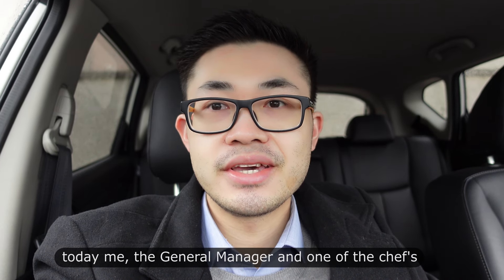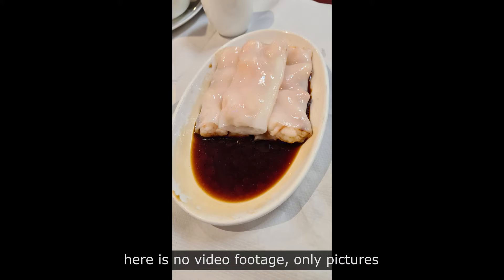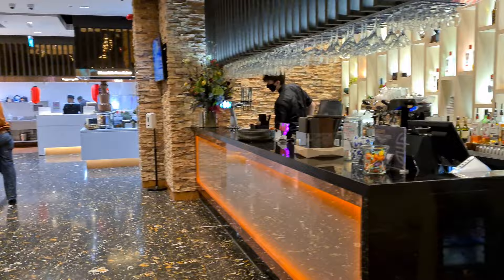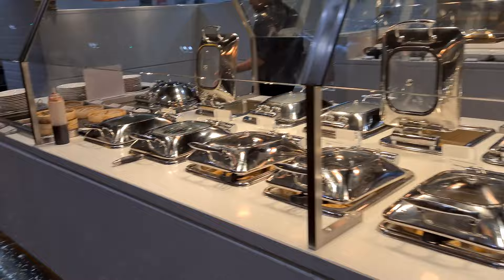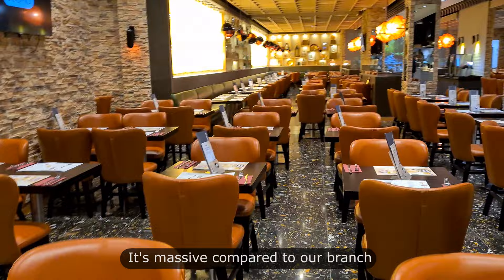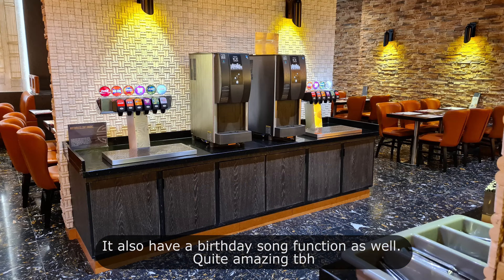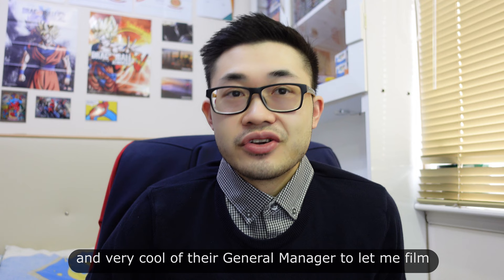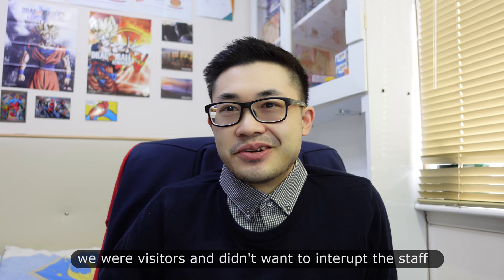Visiting the new COSMO in Glasgow (St. Enoch Shopping Centre) | Vlog #5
I had the opportunity to visit the new Cosmo in Glasgow and also the one in Silverburn. It was an awesome experience to learn how other branches look and operate. The General Manager was showing me around the restaurant, so cool of him to do that. The restaurant was busy as well so I appreciate his assistance.

If you are interested in watching how my typical day at work is like, the link to the video is here below: